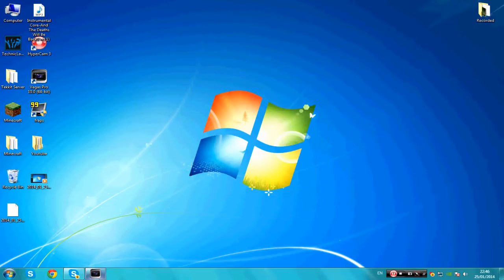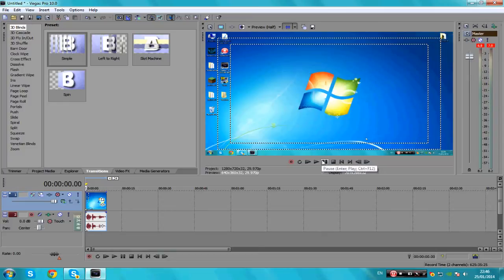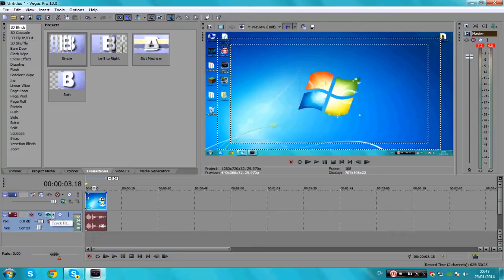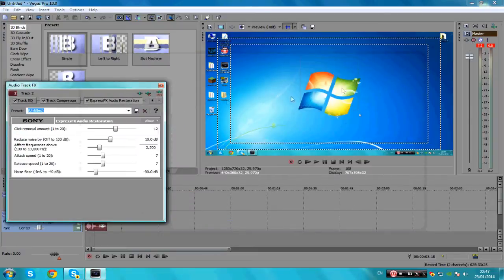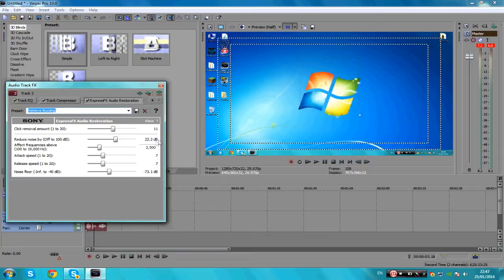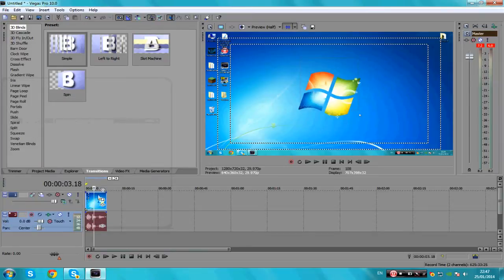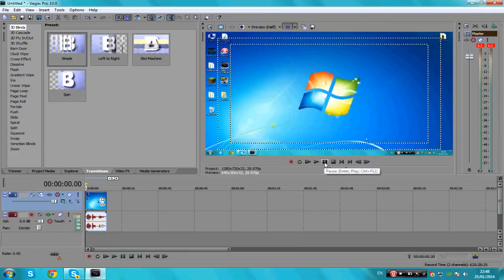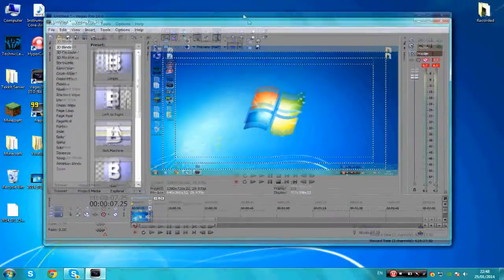Sony Vegas Tutorial | Removing Buzzing Noise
In this video I show you how to remove buzzing noise from your videos!